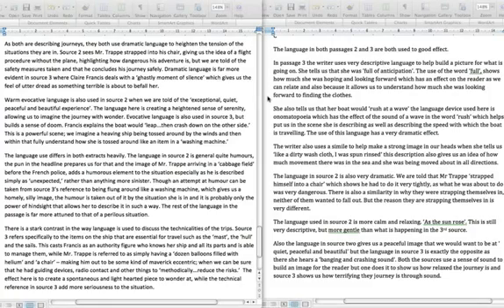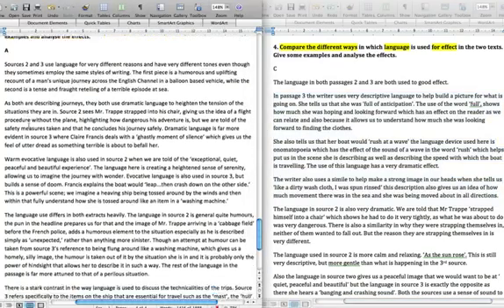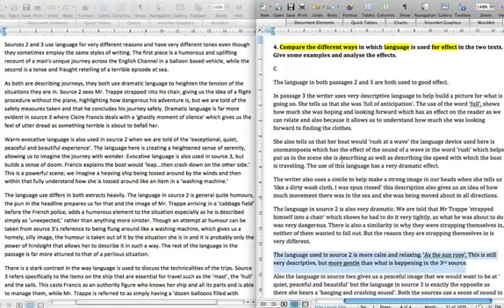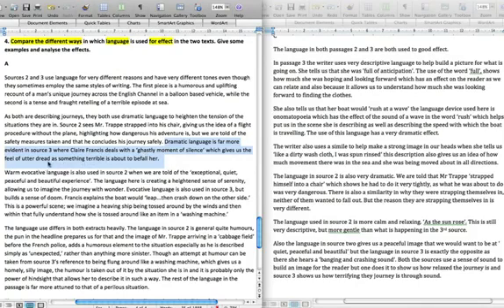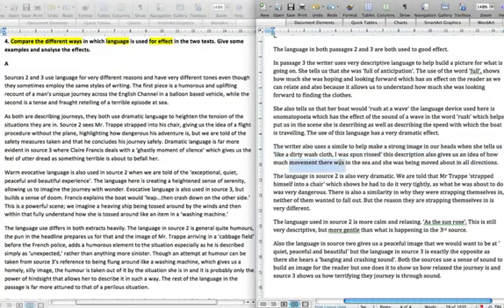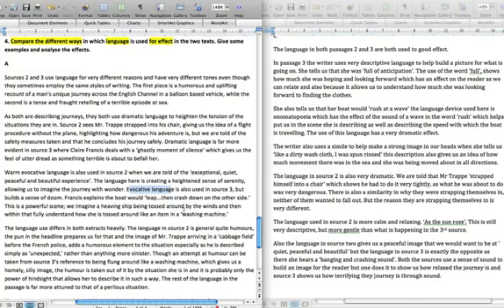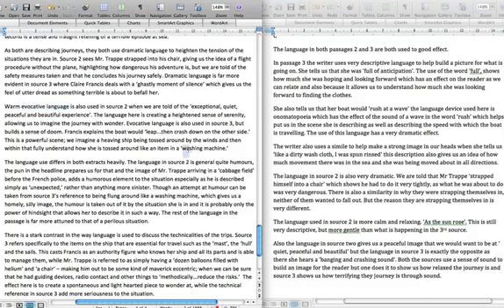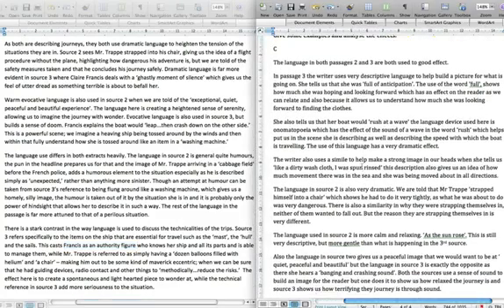High band Grade Answer Comparison: Question 4 (English Language)